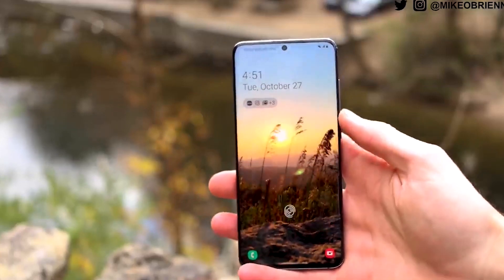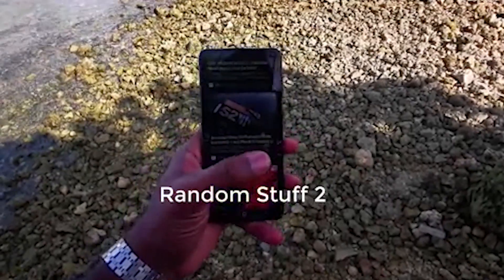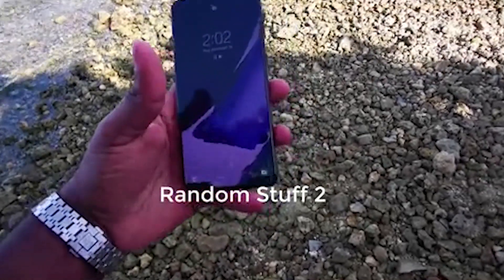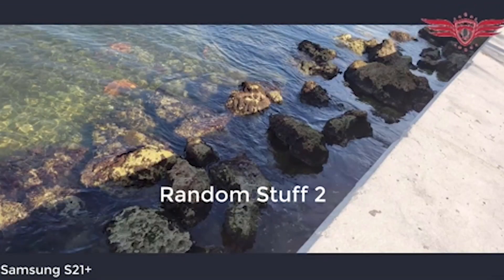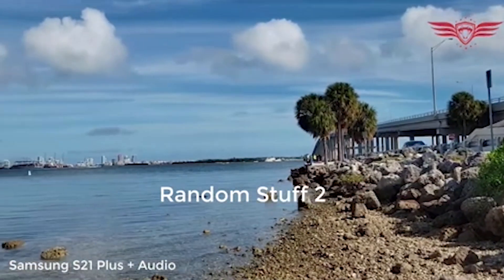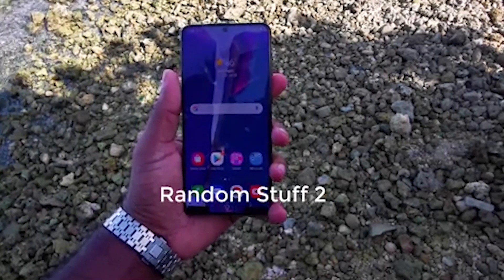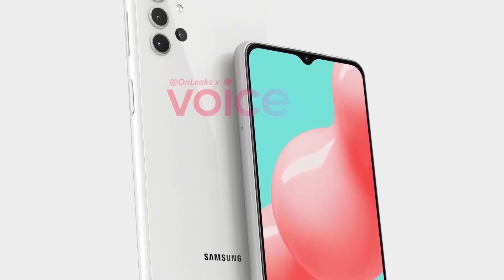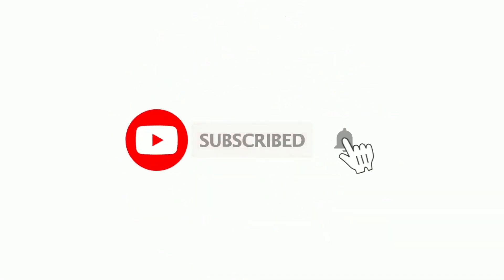Samsung Galaxy S21 Ultra | Galaxy S21 Plus - Hands On review